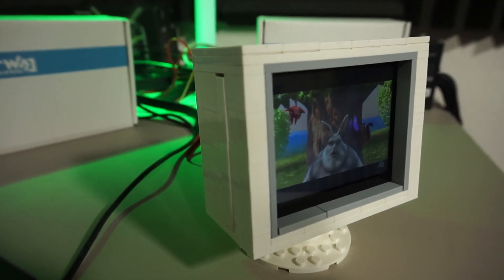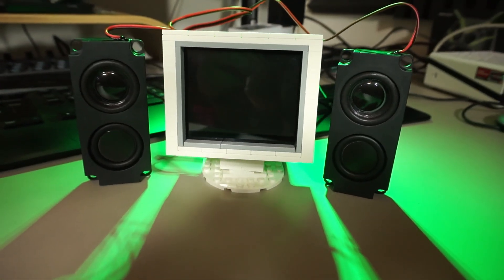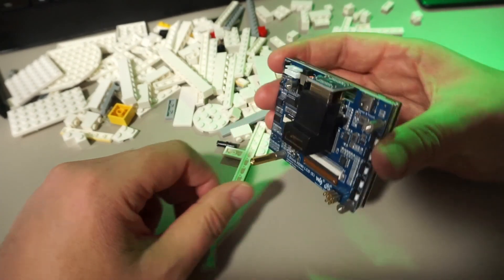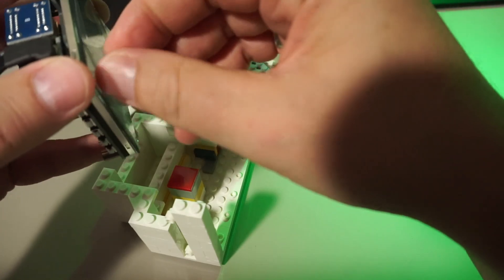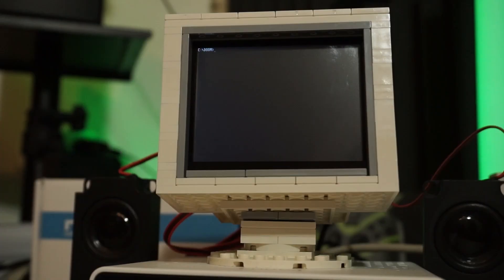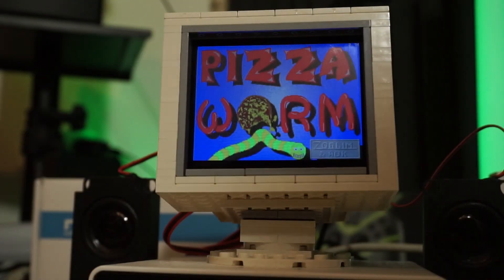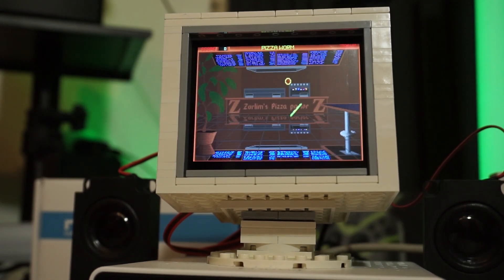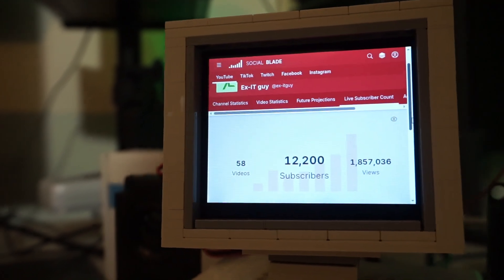I Bricked a CRT monitor!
I made a working screen made out of LEGO bricks! Woohoooo!

Instructions to build this screen yourself can be found on Rebrickable

Waveshare has sent me the 3.5" LCD panel. It's this one, in case you're interested

This is the angled HDMI extender I used:

And the flat USB-C extension cord I bought overhere:

The speakers that fit the screen, but are too big for this project:

Meanwhile, I bought myself some smaller speakers, but I have yet to try them:

Chapters in this video:
0:00 Intro
0:46 Unboxing the Waveshare panel
01:54 The building process
3:06 Preparing the screen
3:42 Speedbuild!
6:31 Overview
6:51 Retro gaming!
10:46 Is it expensive?
11:38 The end